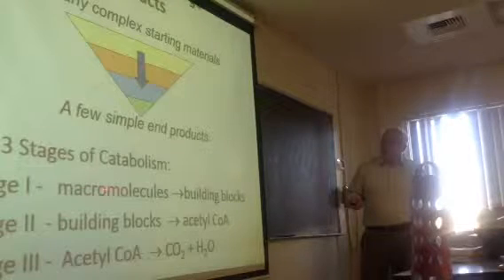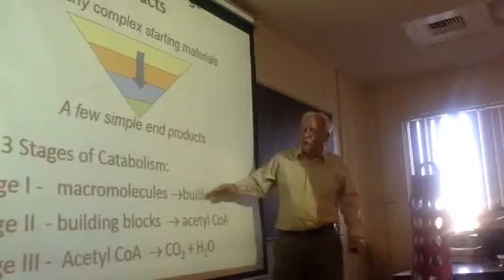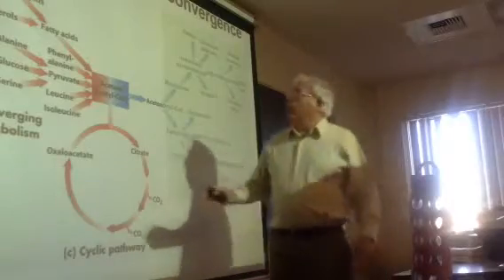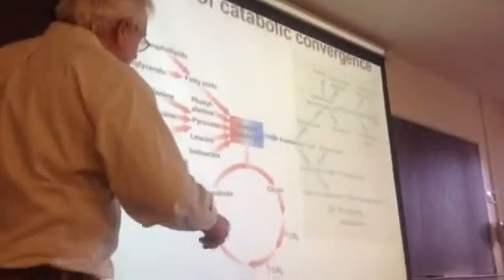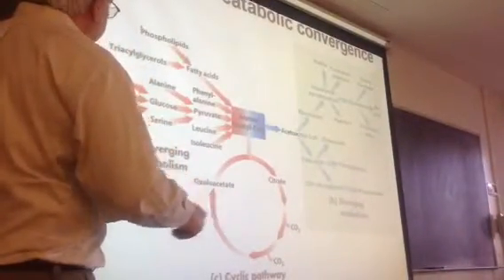353 - lecture 12 - 1.14